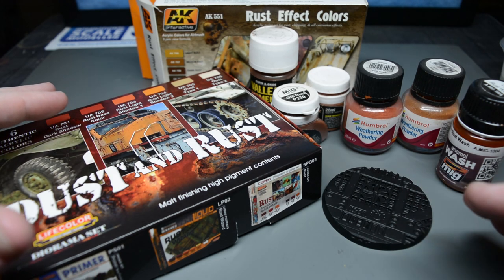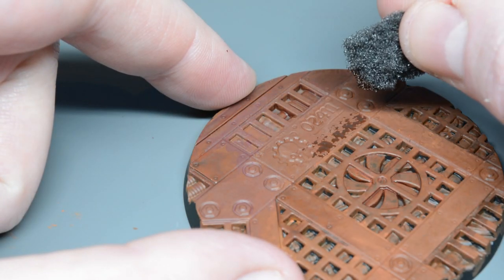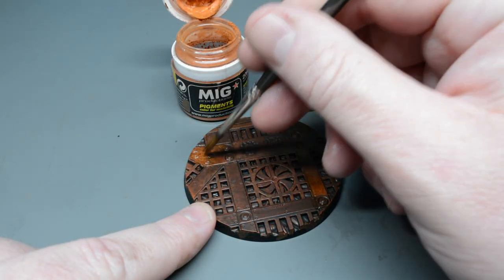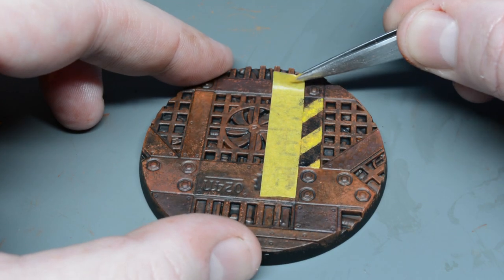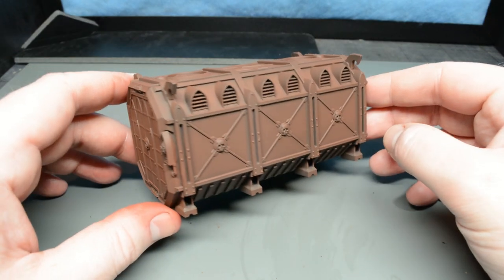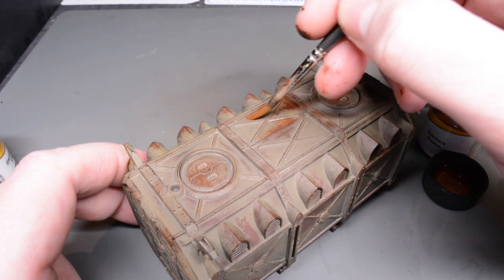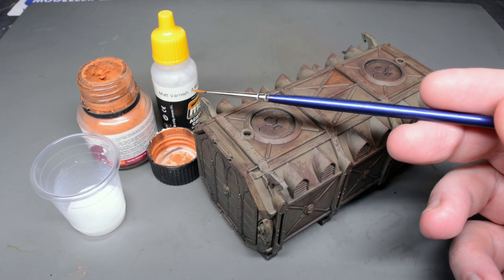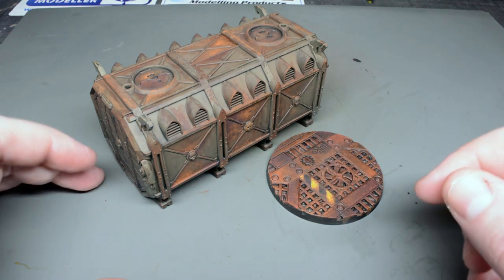Rust Weathering For Beginners - 12 Tips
Creating Rust effects as a beginner is daunting, but I'm sure you've tried it.  Here are 12 tips that I hope will help you take it a step further.  This video is aimed at modellers who have tried a few techniques but didn't get the result they want, so are looking for ideas of what to do next to go a little further into weathering.  Nothing here is beyond your skills my guy!  I have tried to base the tips I give on what I first started trying out to get better results, so I know they work.  You can see more of them on my build videos.

Wet blending with paint and pigments, using washes as a fixer for pigments, using a sponge without getting repetitive patterns, adding hazard stripes, blending your top coat down into the rust, hairspray technique, a bit of streaking... quite a few things covered in a short video.

Hopefully you'll find something you can take away to try on your next piece

Happy rusting
Jon (SMM)